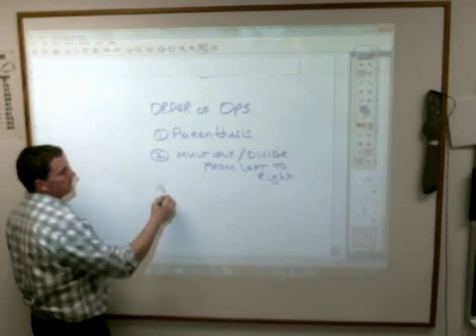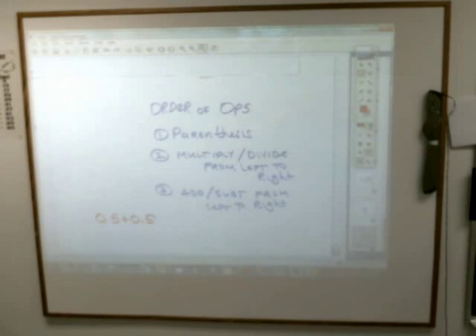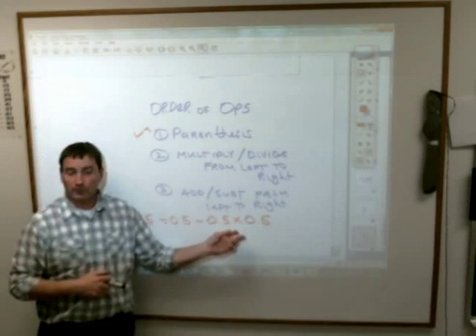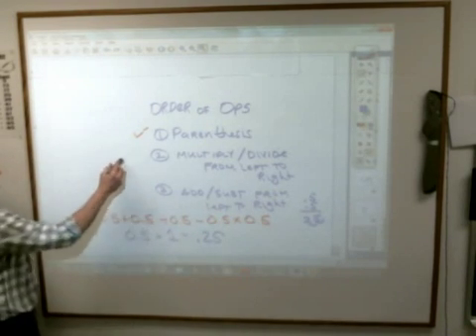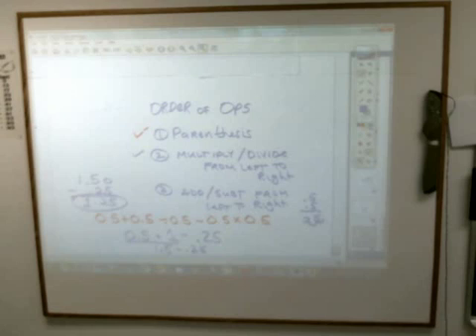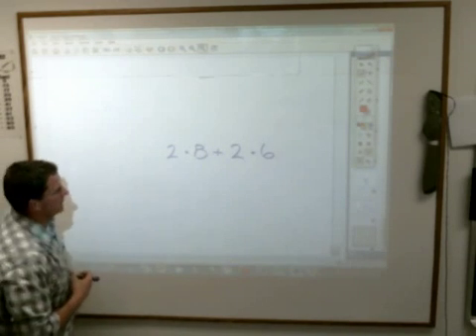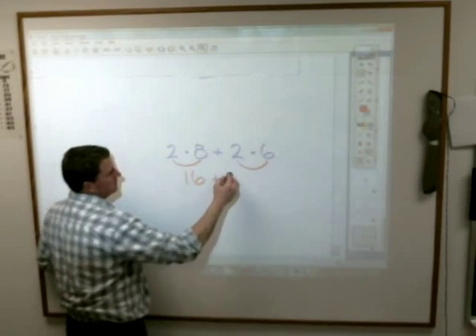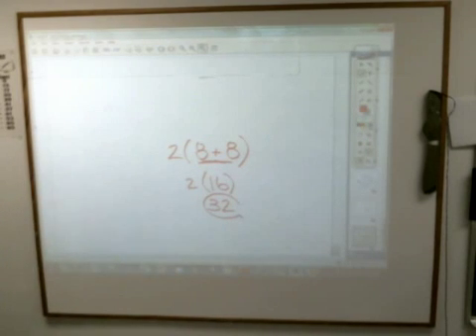6 Order of Ops 84